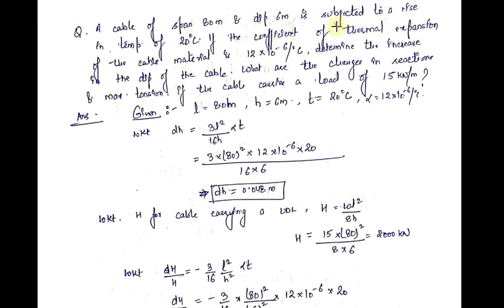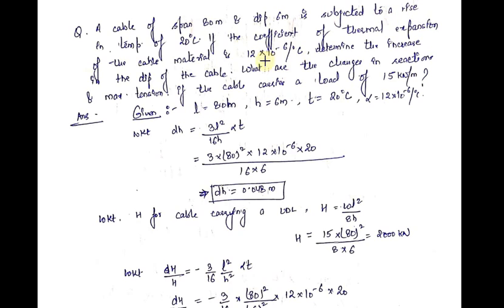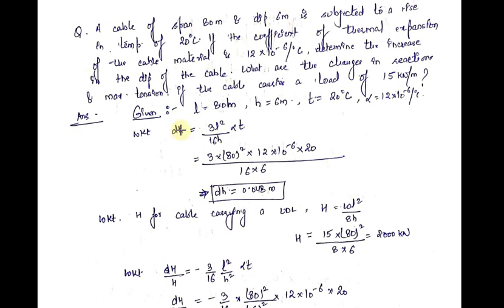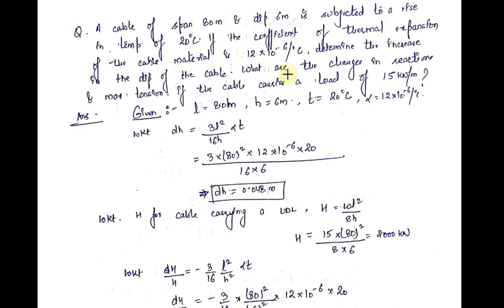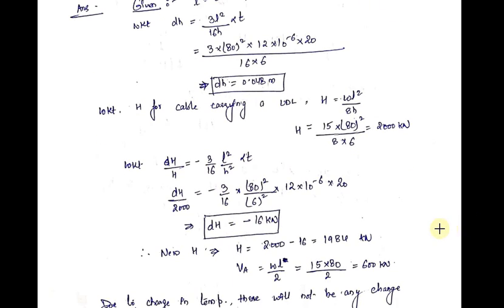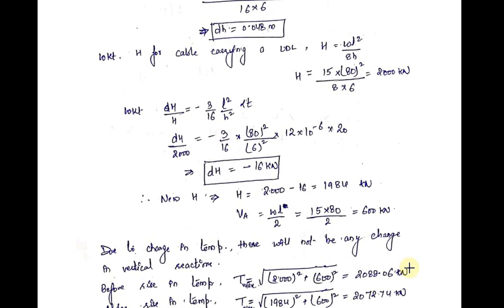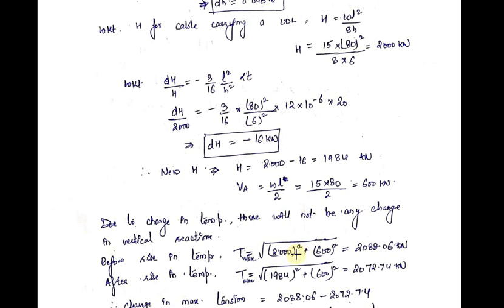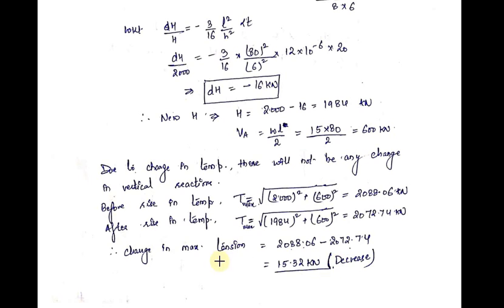Effects of Temperature on Cables- Numerical Problem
This video gives an explanation of the numerical problem on the effects of temperature on the cables.